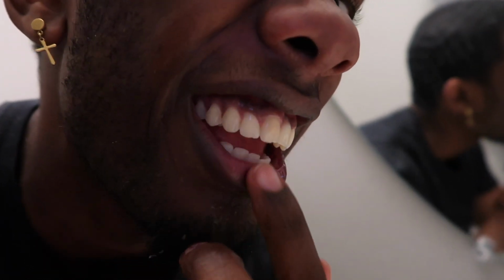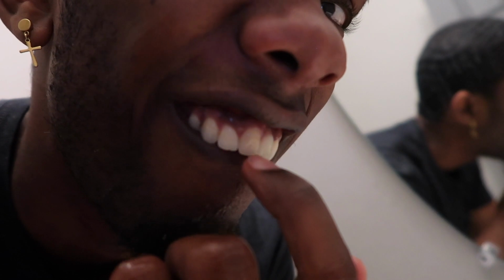how to CLEAN your teeth with a banana peel, "OUT toothpaste In bananas"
they were helping me with a few things around the house. lets see if they can clean well.